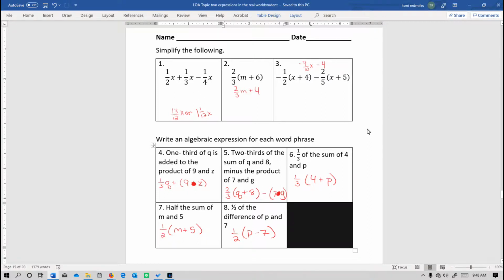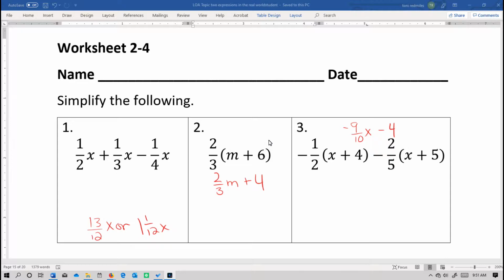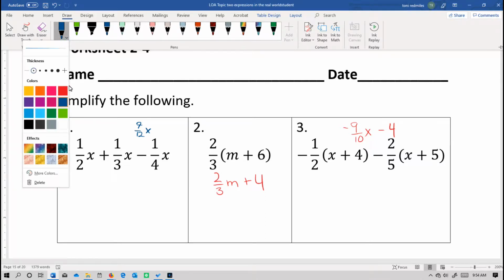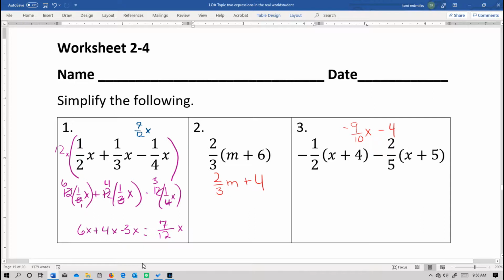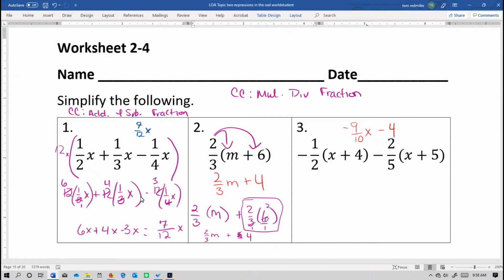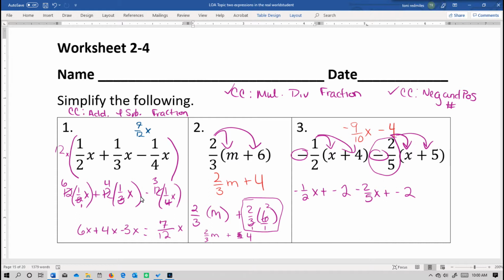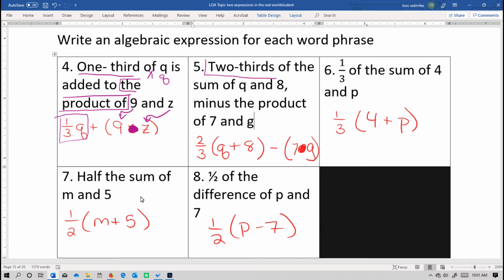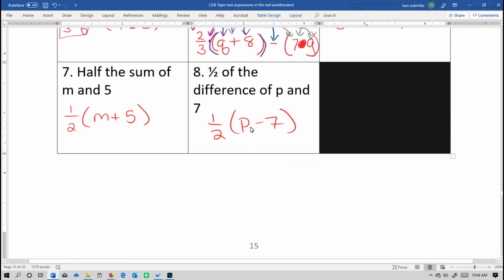The Language of Algebra WS 2-4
This is the homework video for the class Language of algebra.